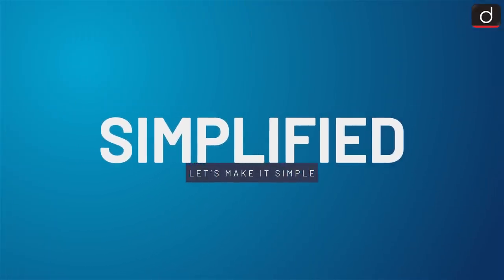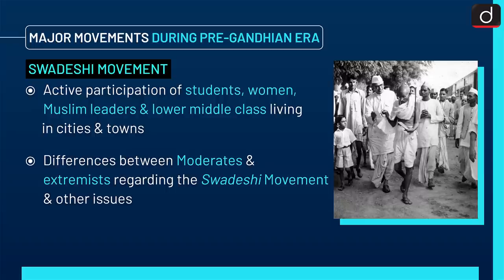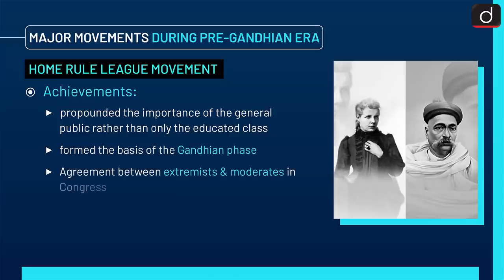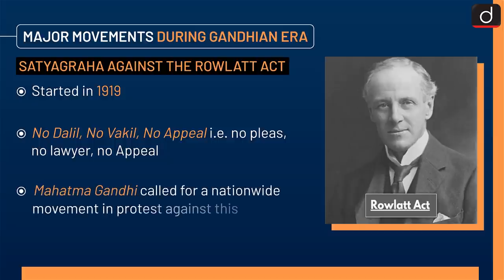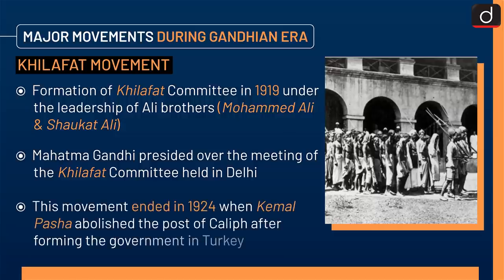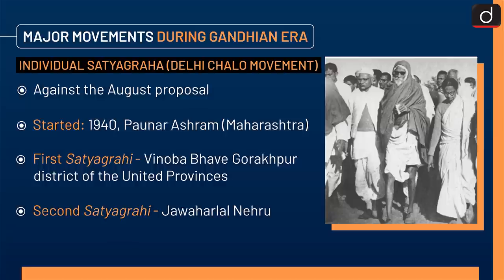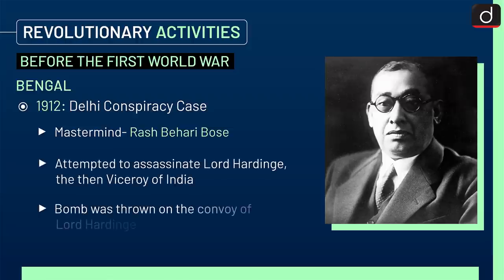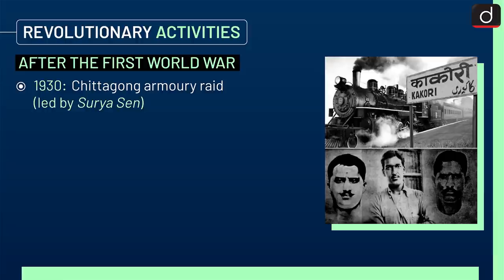20th-century Major Events and Movements - Simplified | Drishti IAS English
Various movements took place in the 20th  century in India. In this video, We will be discussing the cause, nature, and main characteristics of these movements and understand the attitude of the colonial regime towards these movements.

     1.Major Movements during Pre-Gandhian Era

     2.Major Movements during Gandhian Era

     3.Revolutionary Activities

Drishti IAS presents to you a programme, SIMPLIFIED - covering all static relevant and important topics from UPSC and state PSC points of view.

In this program, one particular topic of a subject will be discussed in a comprehensive and concise manner covering factual information along with conceptual ideas. This will make it easy for the aspirant to understand, retain and draw interlinkages. This programme will help not only in prelims but also in all Mains as well as in Essay papers.